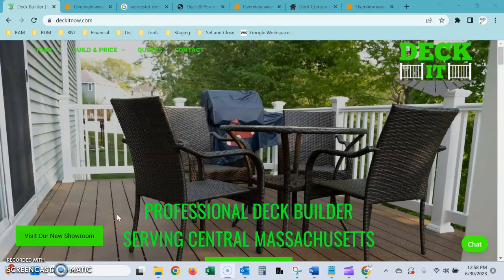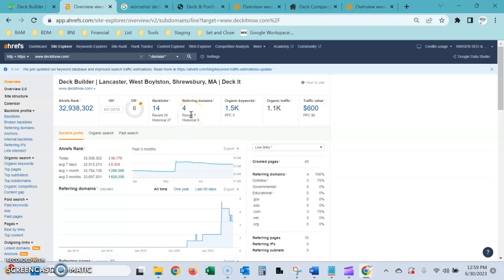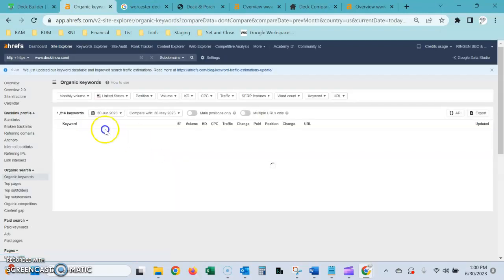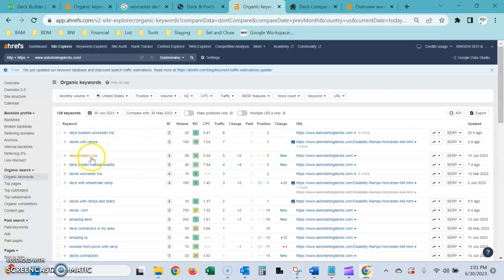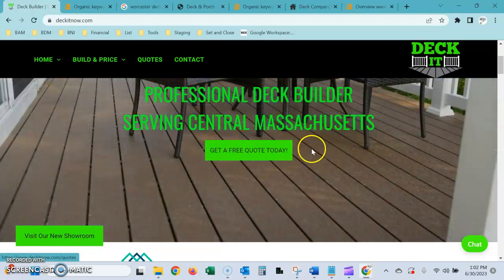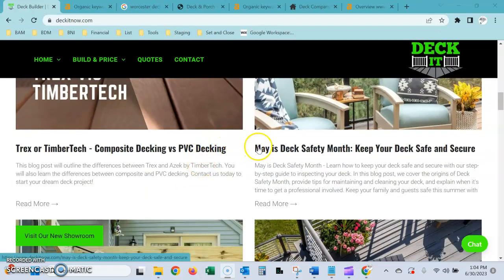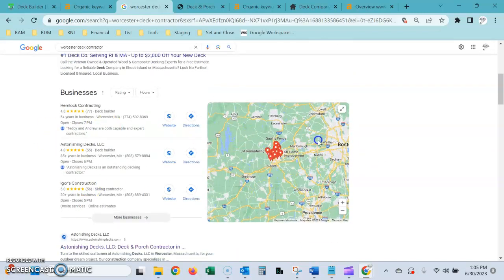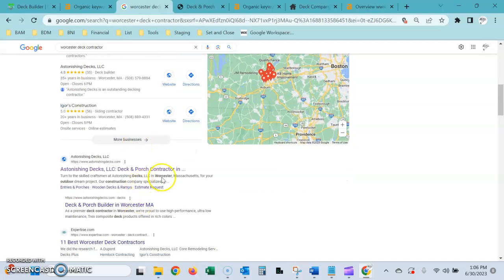Deck It, Z-B Construction - Bolton, MA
Website SEO audit for Deck It (Z-B Construction) provided by Butler Digital Marketing